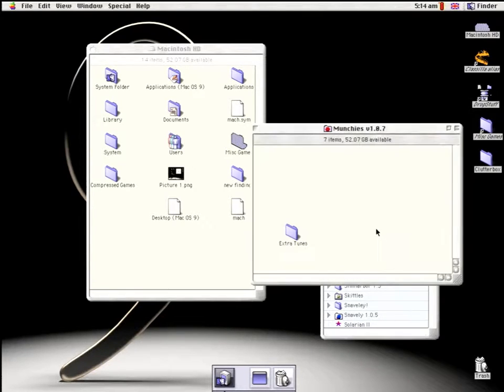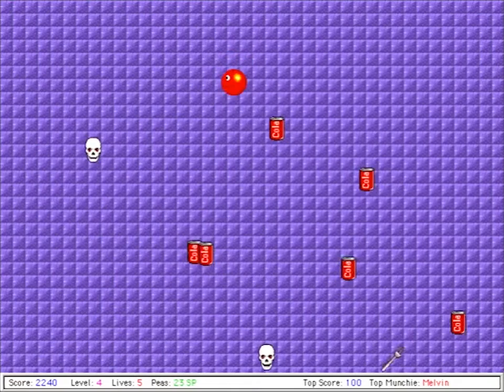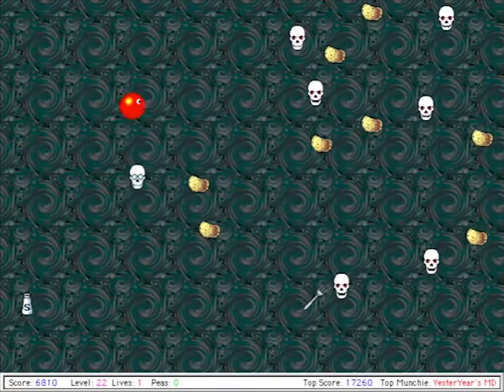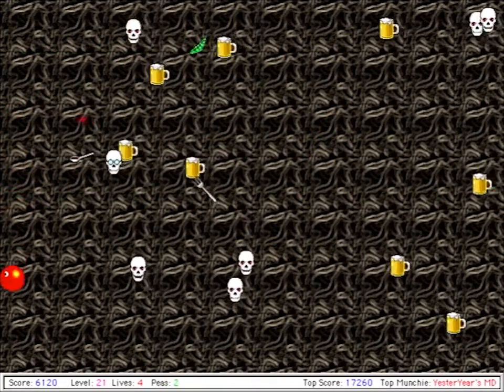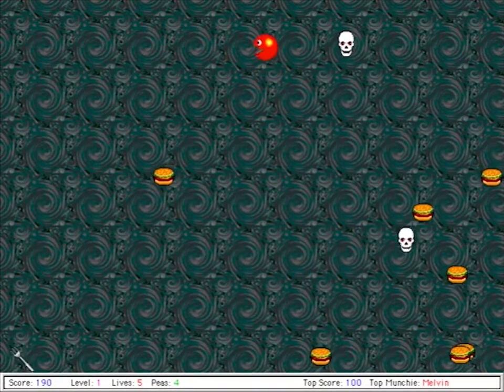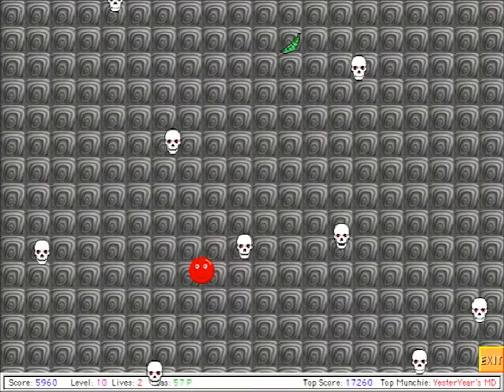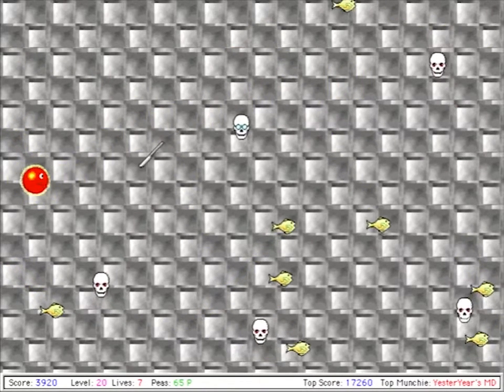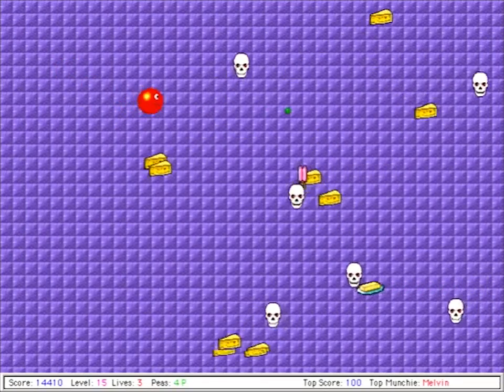Munchies! - A Retro Mac Review. Gameplay and Footage of this Classic Macintosh Shareware Game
A fun arcade game for Classic Mac where you play as Melvin the Munchie. Eat all the food in each level as quick as you can, all while keeping out of the way of fiendish skulls and brutal kitchen utensils. Whoever heard of a bouncy fork?

Yesteryear's Mac Games explores why this game this addictive mouse-controlled shareware title for classic MacOS is as much fun now as it was in 1996.

Oh and hurrah huzzah there is now an authorized remake for modern Windows! (This didn't exist when the vid was made)